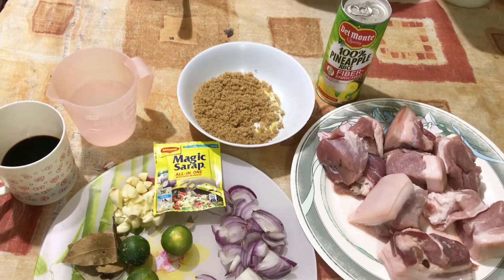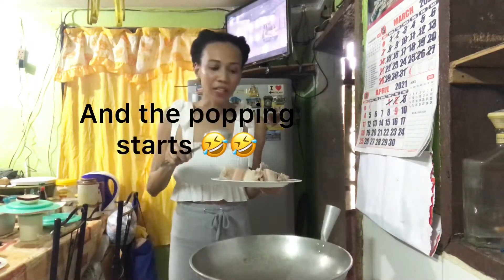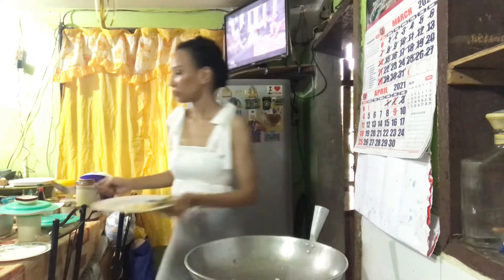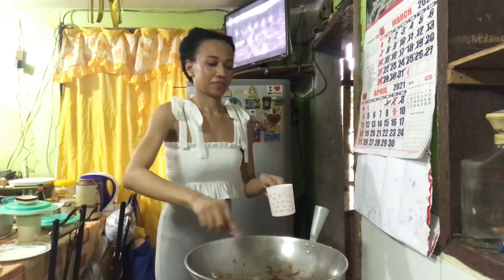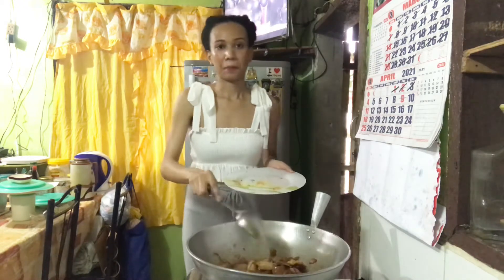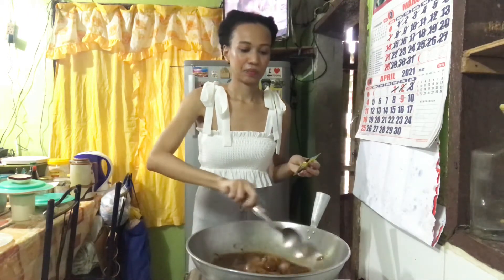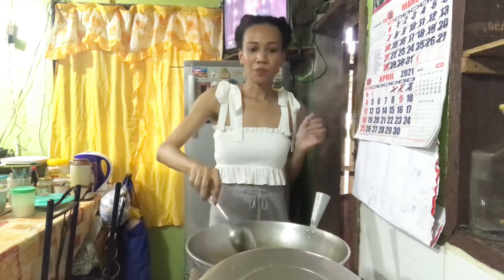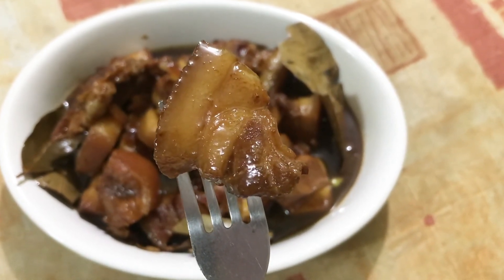COOKING PORK HUMBA THE EASY WAY